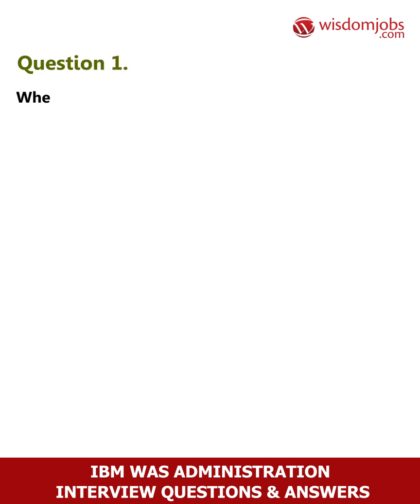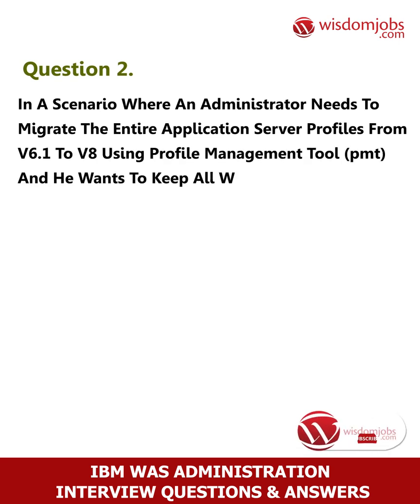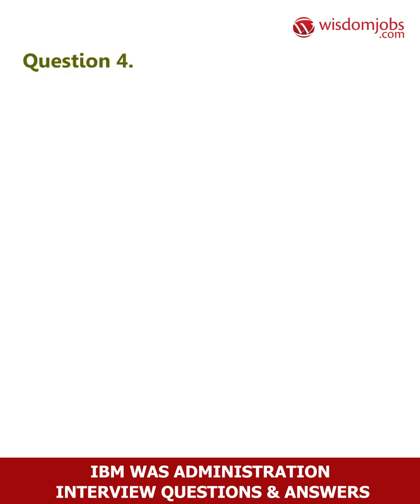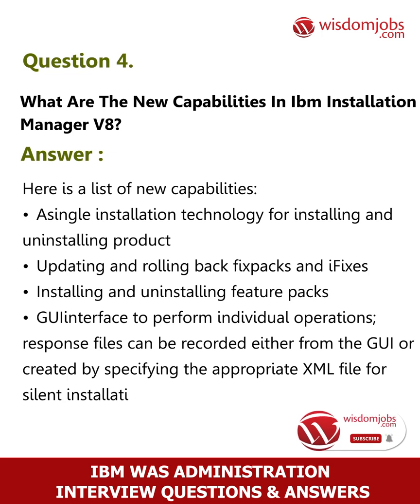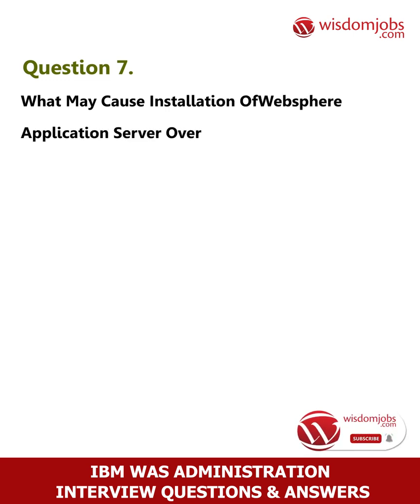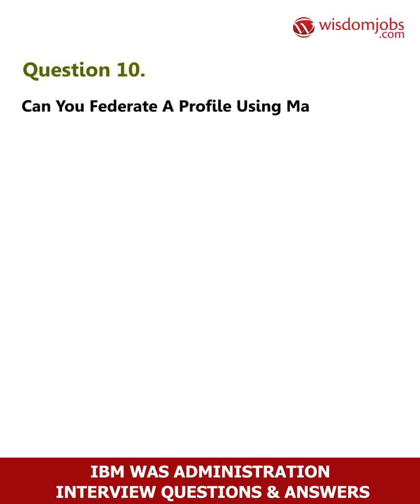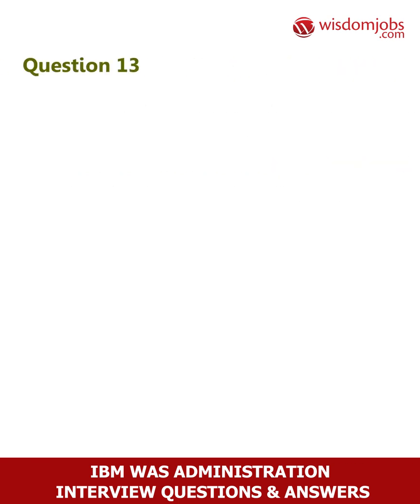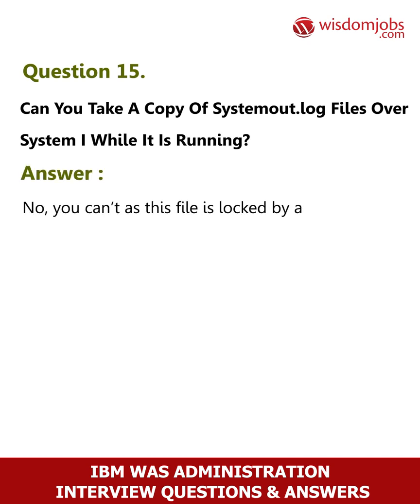TOP 15 IBM WAS Administration Interview Questions and Answers 2019 Part-1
FAQ's For TOP 15 IBM WAS Administration Interview Questions and Answers 2019 Part-1 | IBM WAS Administration

15 Ibm Was Administration Interview Questions and Answers, Question1: When you use migration wizard (PMT) for WebSphere Application Server 8, do you expect to have all profile services up and running again? Question2: In a scenario where an administrator needs to migrate the entire application server profiles from v6.1 to v8 using Profile Management Tool (PMT) and he wants to keep all windows services created for these profiles, how to make sure that these windows services are kept after migration process? Question3: Assume that you installed WAS 6 after WAS 8 on your server, is it then possible to migrate WAS 6 nodes to WAS 8? Question4: What are the new capabilities in IBM Installation Manager V8? Question5: Can you check on installed servers in “.nifregistry” file after installing WAS 8?

If you are an IBM Product Expert then this is for you. Looking for a job change and worried about the questions in interview? we’ve a right answer for your job interview preparation. If you are preparing for IBM WAS Administration job interview and not sure what sort of questions you might be asked, then check Wisdomjobs interview questions and answers page to pass the interview. WAS is the server that hosts for web applications. Mostly, WAS hosts Java based web applications. Candidates preparing for this interview should have sufficient knowledge on installing, developing, debugging, problem solving, administering the websphere application servers. Below are the IBM WAS Administration interview questions and answers which makes you comfortable to face the interviews:

Join the LIVE session on IBM WAS Administration Interview Questions and Answers in your Technical round of Job Interviews.

To take IBM WAS Administration Interview Questions and Answers support online quiz

Read Full IBM WAS Administration Interview Questions and Answers follow the